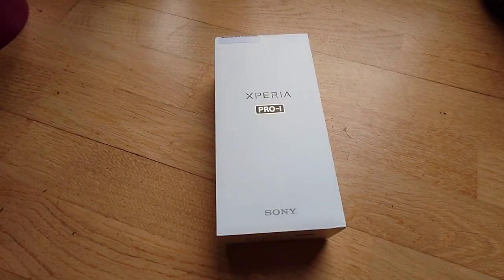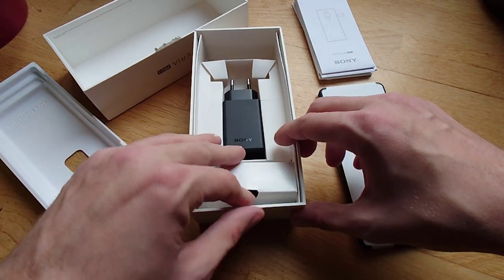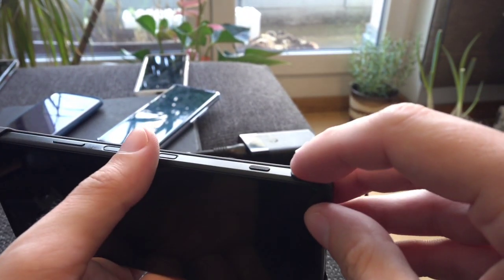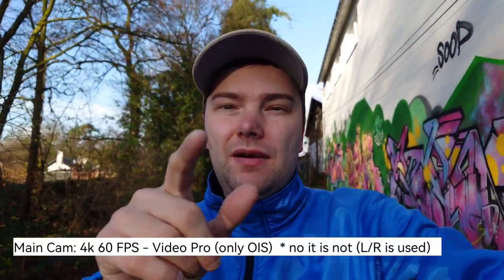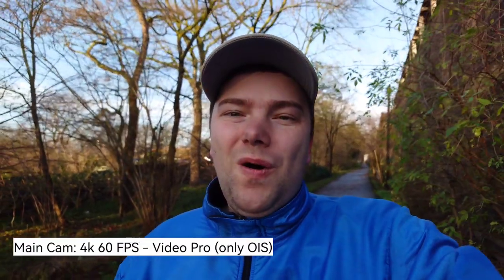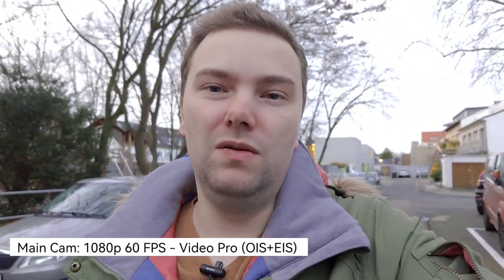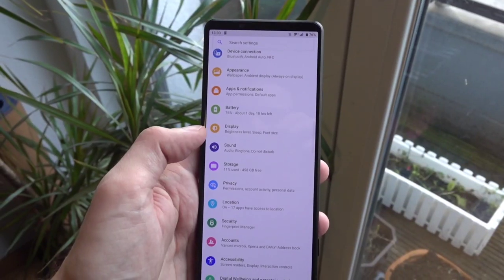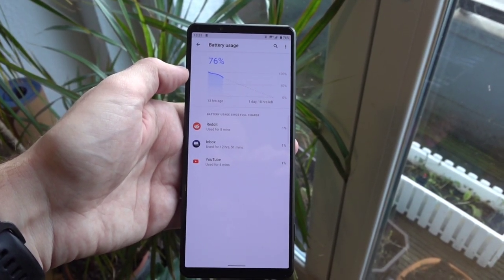Xperia Pro i - Unboxing & First Look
Sonys newest camera smartphone with a hefty purchasing resistance arrived and I unbox it and take a first look around the device.

What do you think about the packaging? Is it a bold move from Sony to make it look like some very cheap box or is it adequate?
What do you think about the hefty price of this one? Would you rather buy a proper camera with some lenses?
Do you think it has chances to convince me and other hobby photographers and videographers?
Would you consider buying this one if price is no issue?